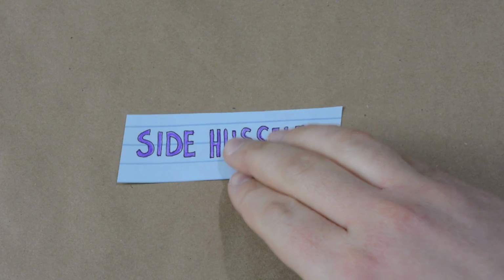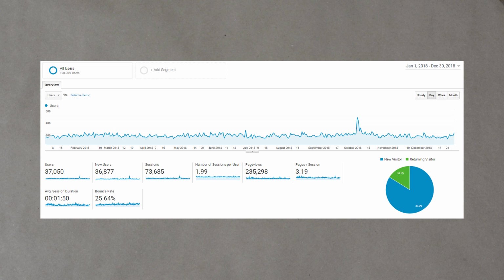Lessons from 2018 - SIDE HUSSELEN no. 5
Grab a snack, it's a long one! I realize more and more how much these videos are really just for me, something I make for myself to process my thoughts and also as a journal of this process, of trying to build my own business, and brand, and career. I really do hope some of you will find them interesting or useful in someway, but I have come to realize just how much vlogging in these is like logging my own journey, like a diary for me. But thank you of course, as always for coming along for the ride if you'd like :)

Also Hank Green's most recent vlogbrothers video about burnout and the articles he recommends are an interesting read too

It feels like a graduated university a long time ago, and I have had several different jobs in between then and now, but one thing remains consistent-- I want to have my own business one day and work for myself. I didn't always know what I wanted to do, but now that I do, I am determined to keep these side hustles of mine going until they become my full time career. Thank you for coming along for the ride!